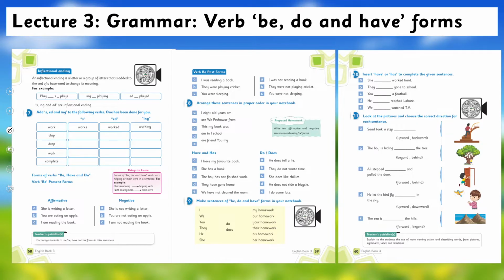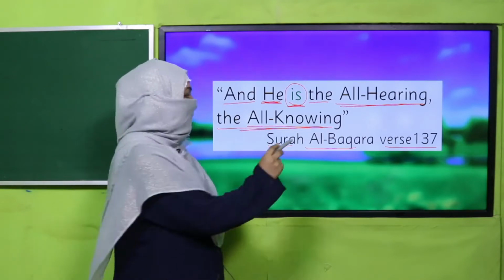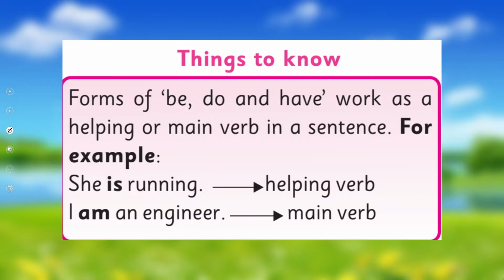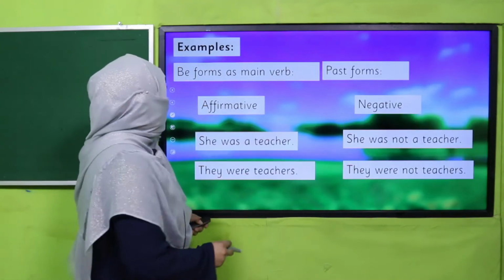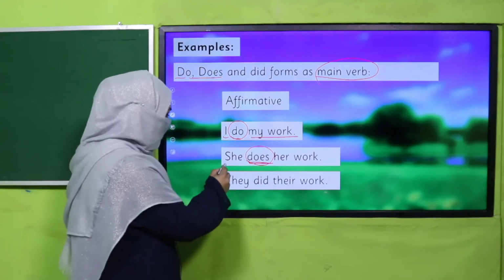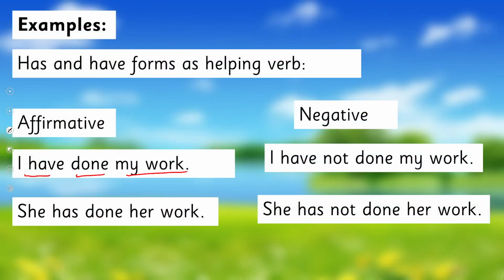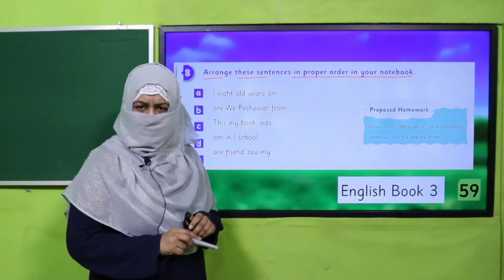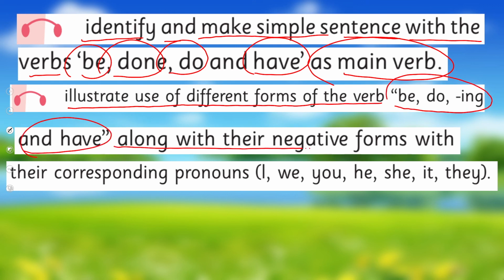English Grade 3 Unit 7 Lecture 3 || SNC 2020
In this lesson children will learn the concept of “main verb and helping verb” in a very easy way.
This lesson covers:
main verb and helping verb
Grammar: main verb and helping verb
How to teach “main verb and helping verb” to grade 3
An easy way to teach “main verb and helping verb” to grade 3
How to teach “main verb and helping verb” to kids

1. PowerPoint Presentation

2. Lesson Plan

3. Worksheet/Activity